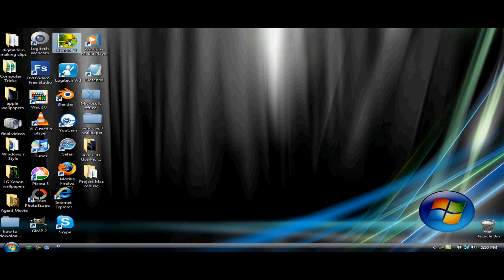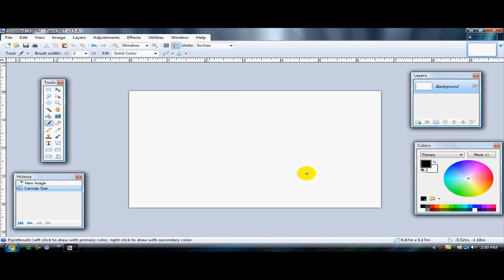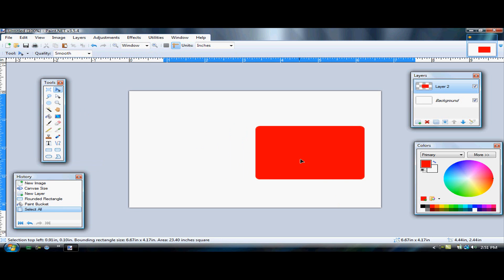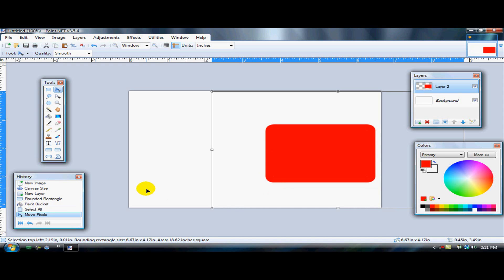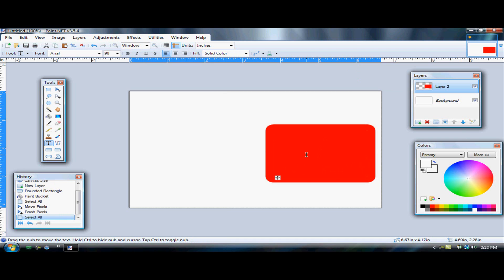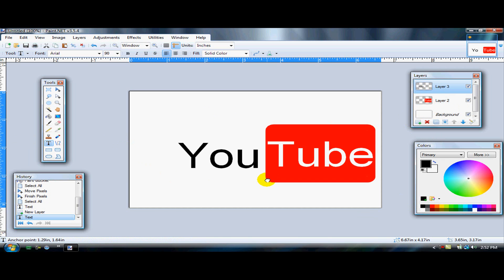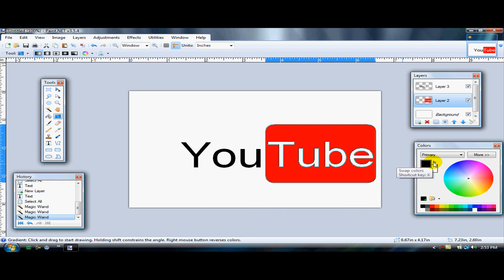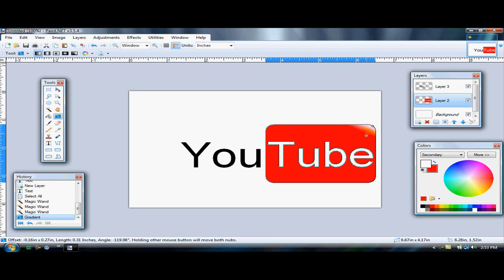how to make a youtube logo in paint.net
windows version